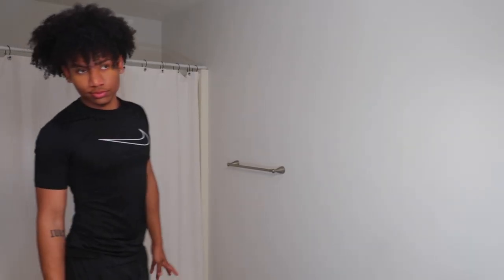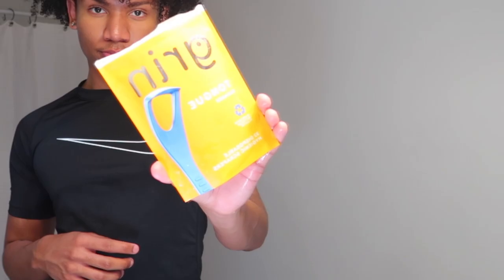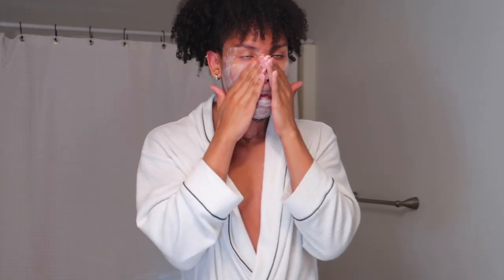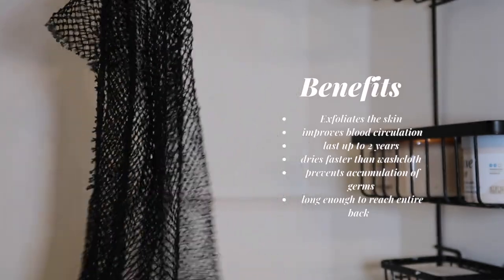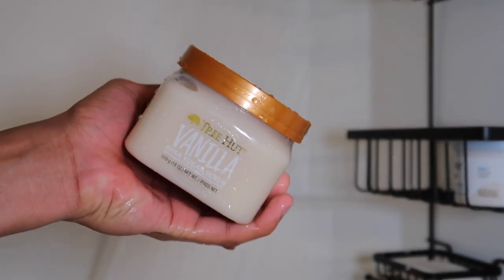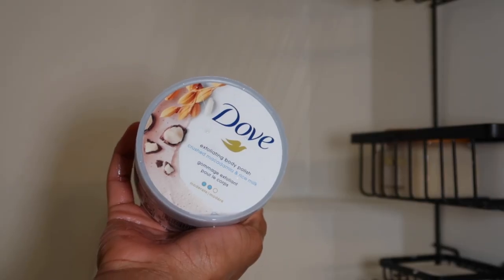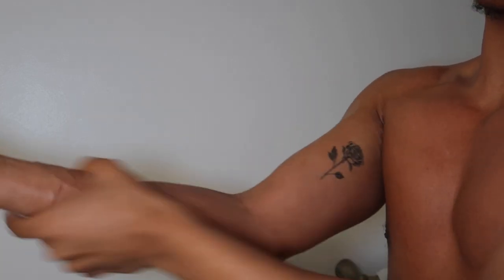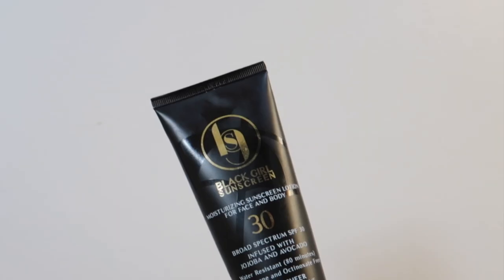HYGIENE SHOWER ROUTINE | BODY CARE + MEN HYGIENE TIPS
In today's video I'm going to be taking you through my hygiene shower routine, along with body care and dental care. Showing you all of my favorite products I use that make me feel the best. I hope you enjoy and let me know what products you start to Incorporate and put me on to the products in your routine as well!

PRODUCTS MENTIONED:
Tongue Scraper
Face cleanser
Acne Treatment
YTTP face mask
Native body wash
Naturium body wash
Tree Hut body scrub
Dove body polish
Face lotion
Body lotion
Body oil